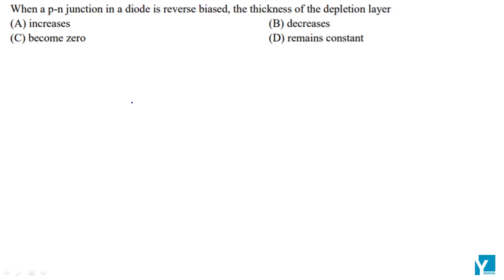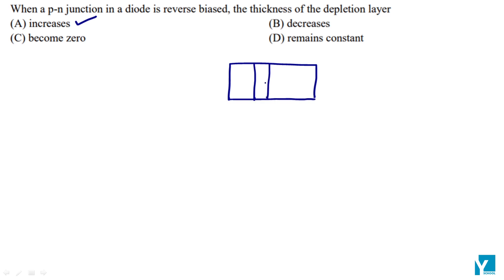QID 54811 Class 12 Physics CT Semiconductor Q42